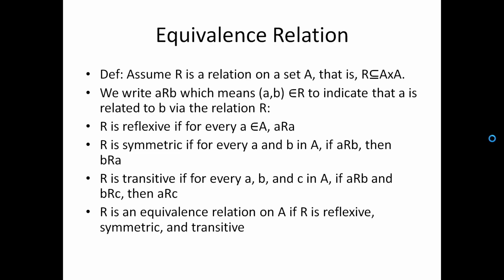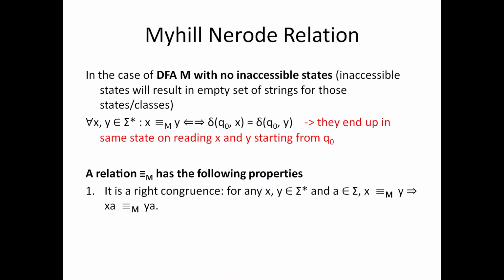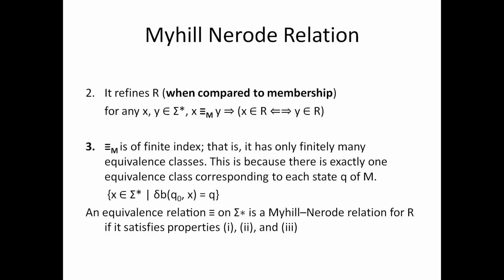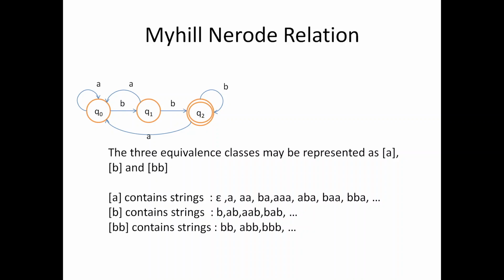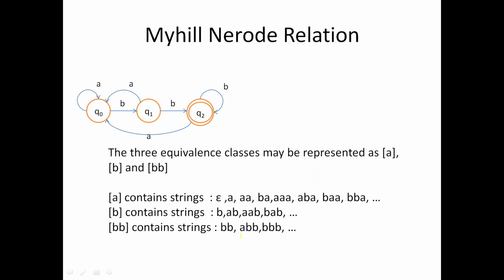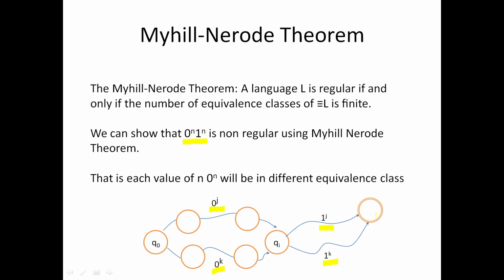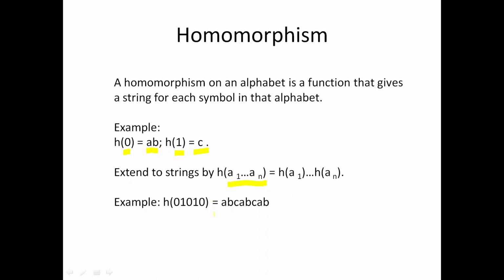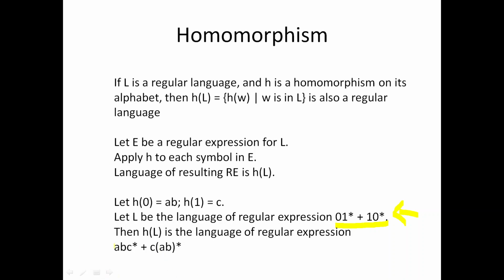Myhill Nerode Relation, Homomorphism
Myhill Nerode Relation, Homomorphism, Myhill Nerode Theorem